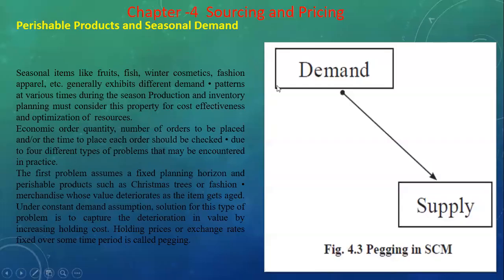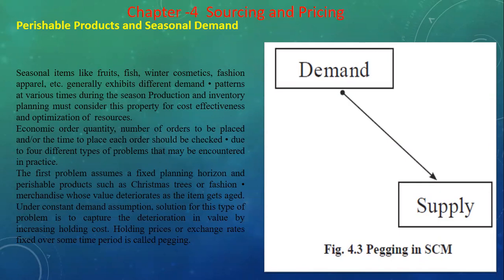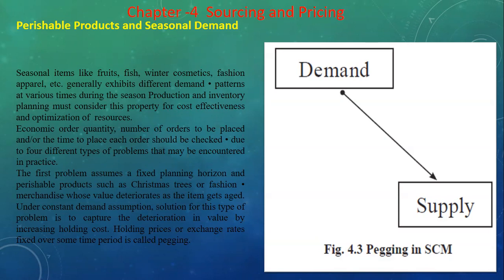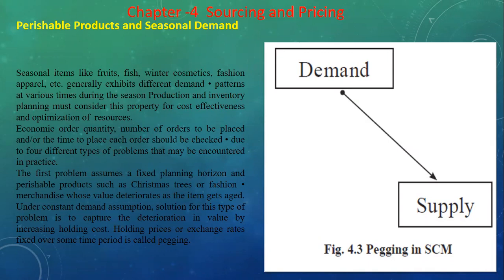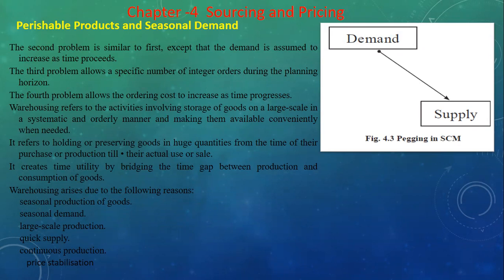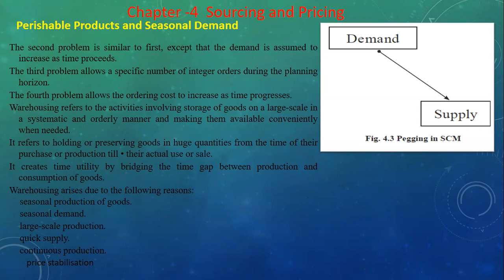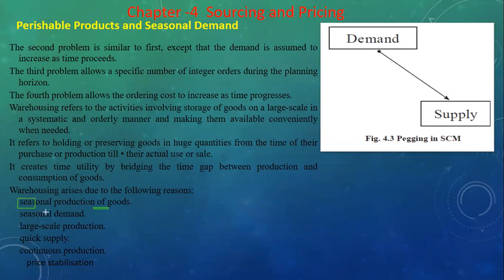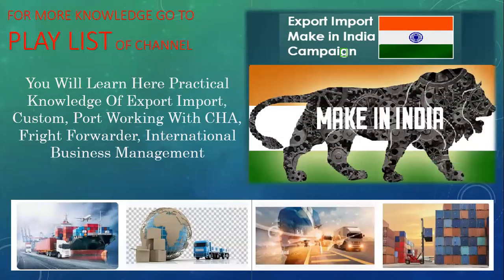Perishable Products and Seasonal Demand Chapter 4 Sourcing and Pricing